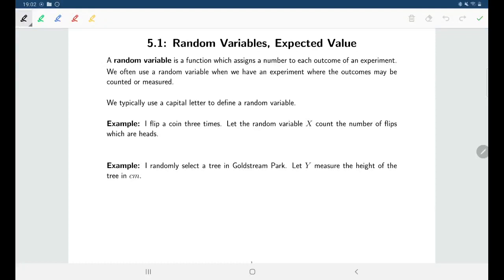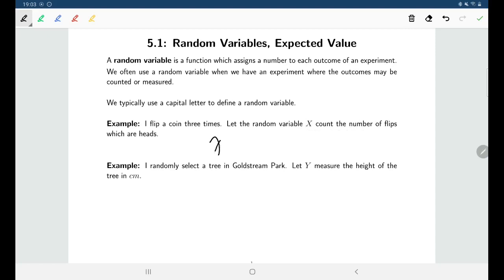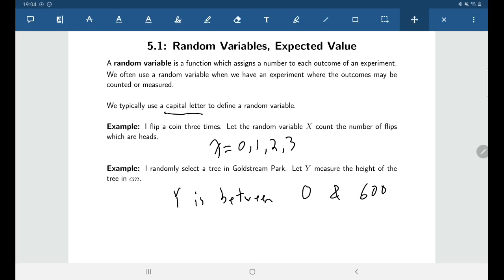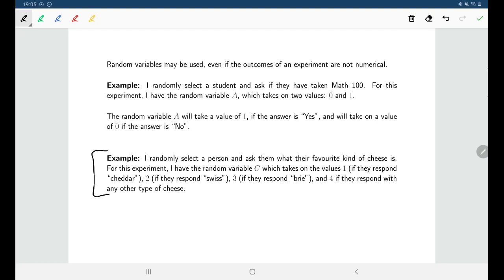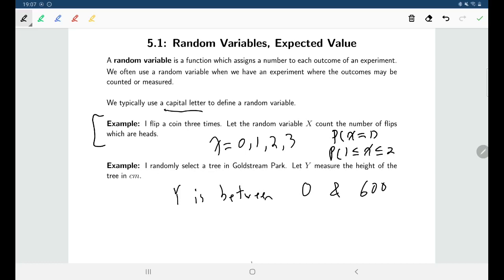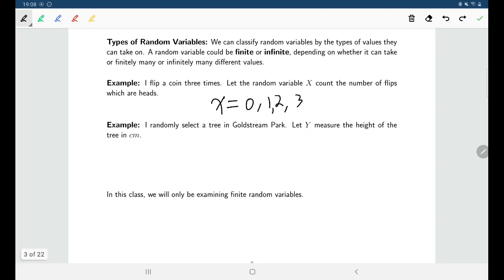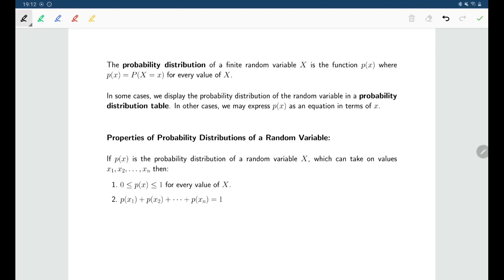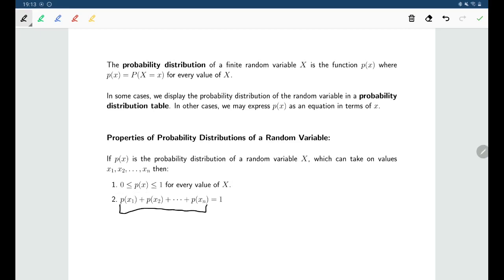Math 109: Section 5-1 (Part One)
We introduce the idea of a random variable.  We discuss some properties of probability distributions, and do a couple of examples.